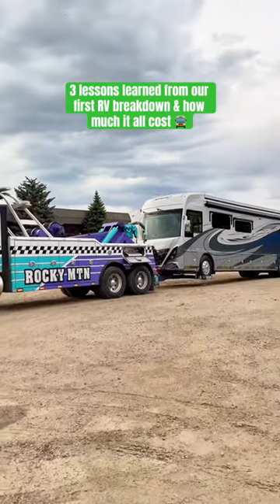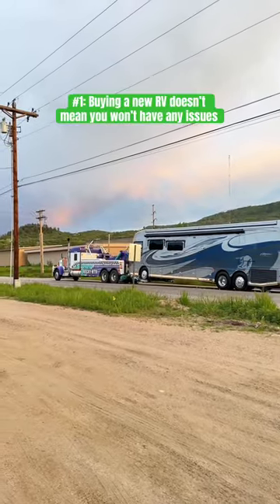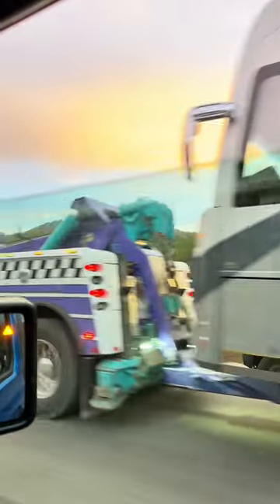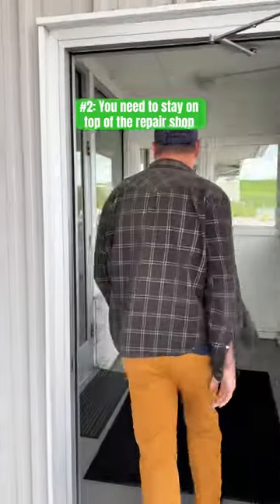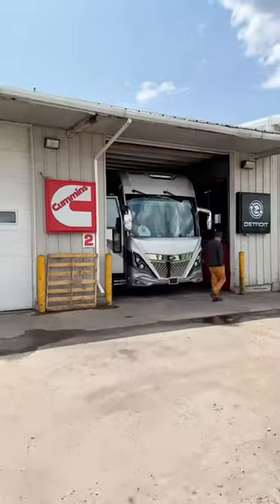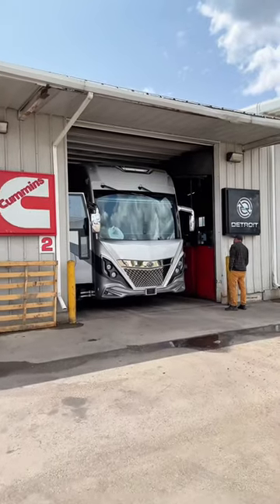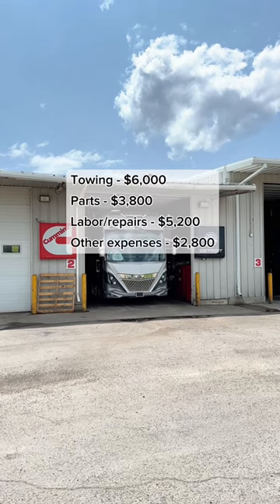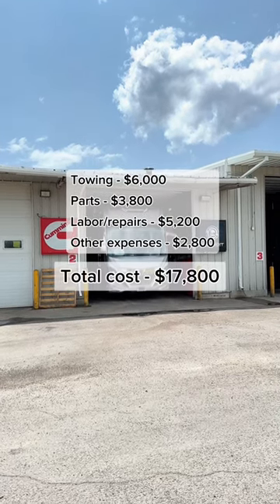🚍 You won’t believe the total cost!